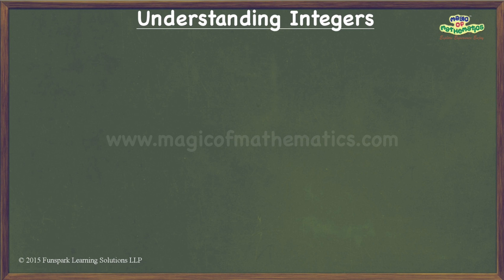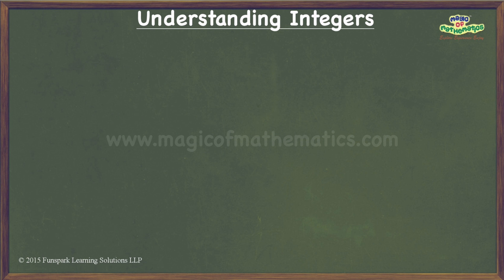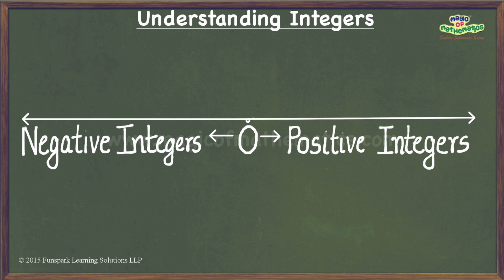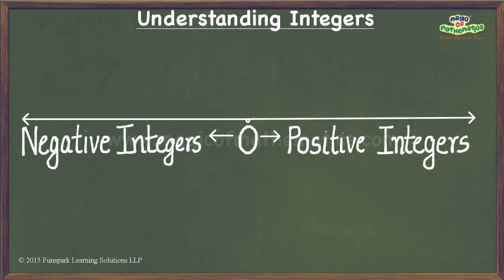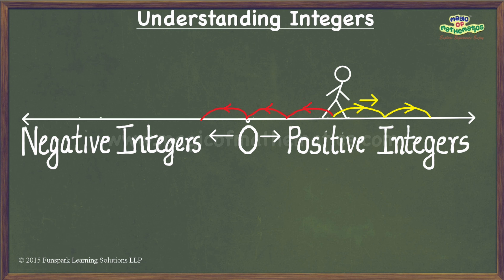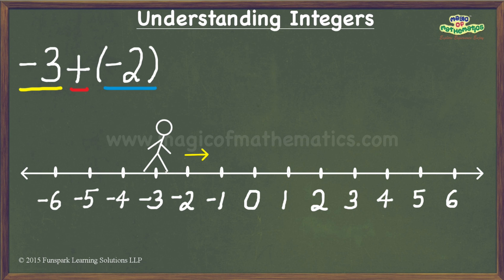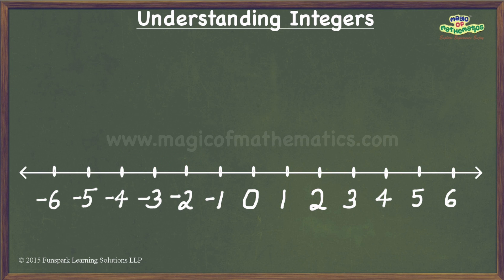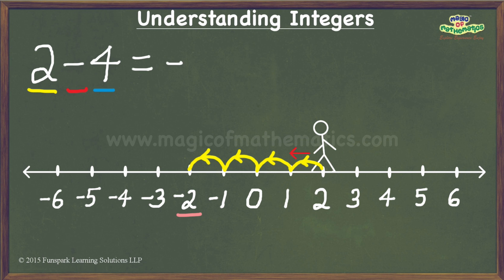Adding and subtracting integers on the number line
Want to intuitively explore adding and subtracting integers on a number line? Check out this video...